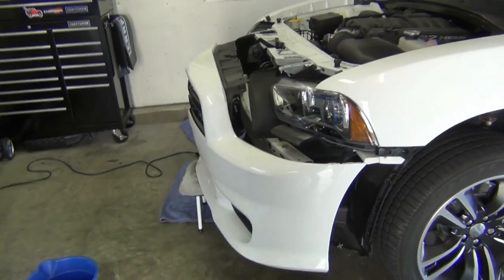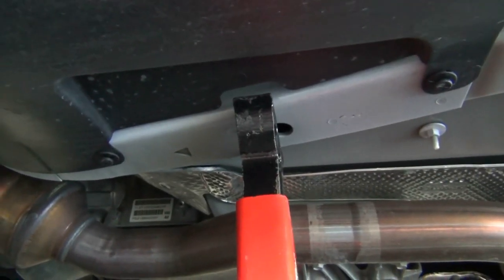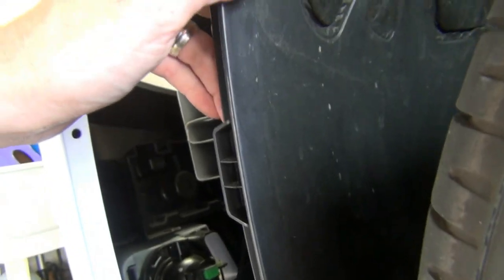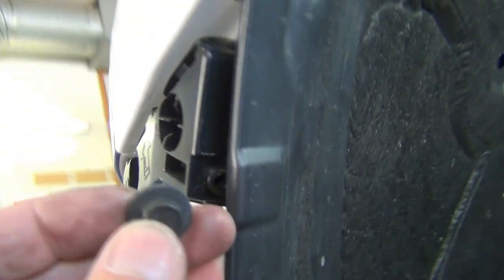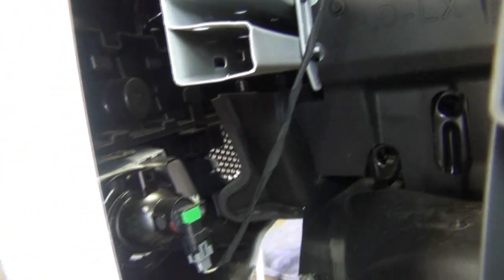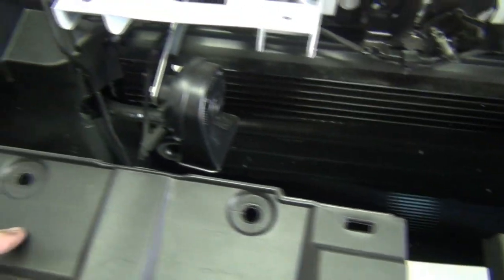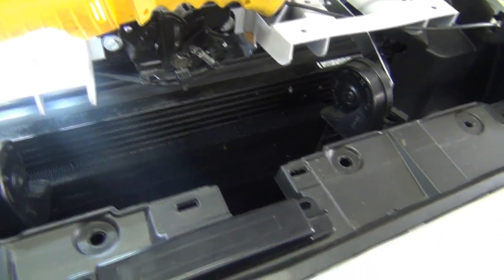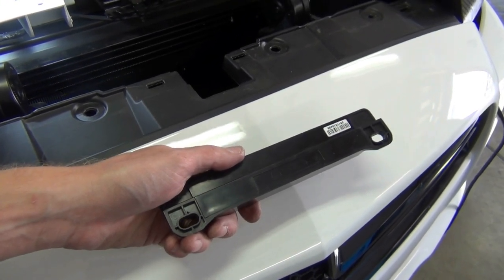2013 Dodge Charger SRT8 Superbee: Episode 14 Vlog: Removing Front Fascia + Bridge Toll Transponder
How to remove your front bumper fascia on the 2013 Dodge Charger. Also a place you can put your bridge toll transponder for stealthy appearance.

UPDATE: This location works perfectly for the toll transponder. No more reaching into my glove box every day.